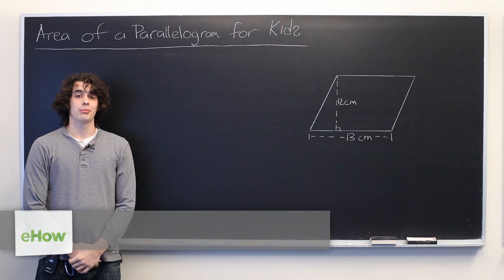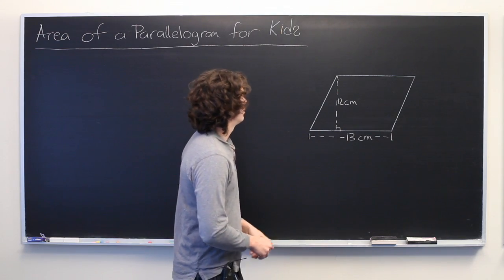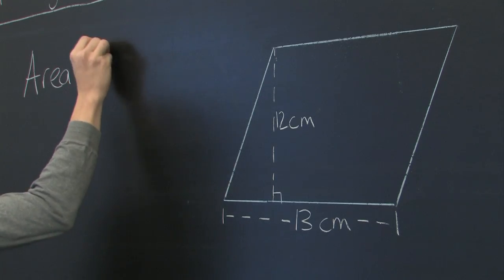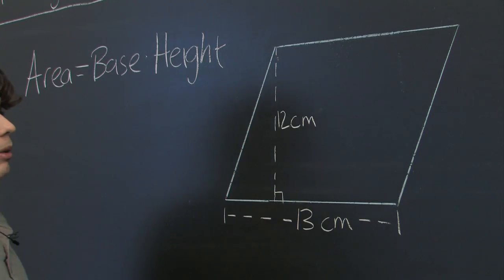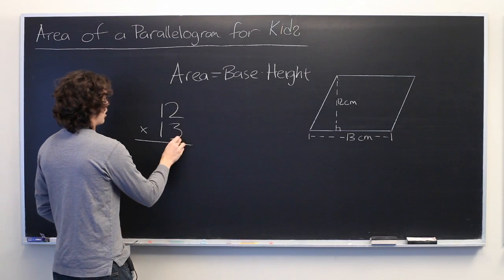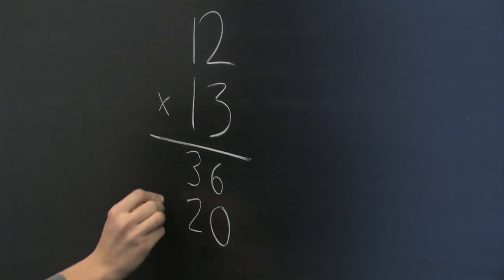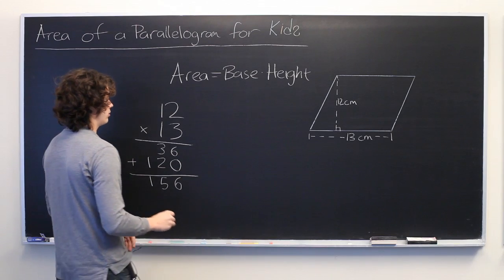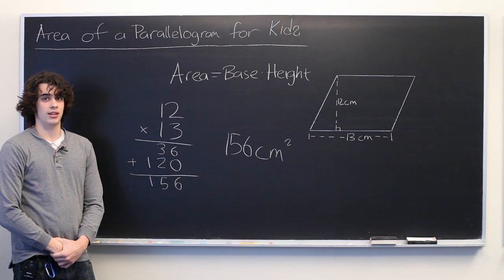Area of a Parallelogram for Kids : Parallelograms & Math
Certain activities are great for teaching kids about the area of objects like parallelograms. Learn about the area of a parallelogram for kids with help from an experienced math tutor and writer in this free video clip.